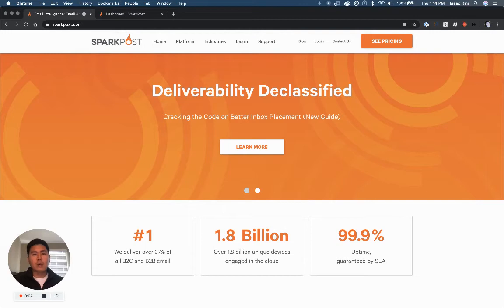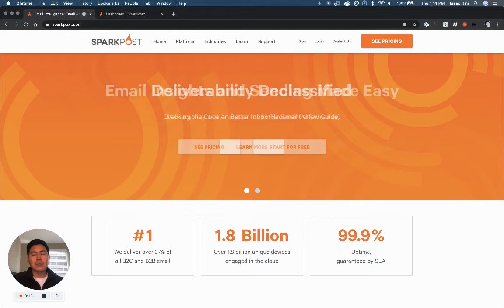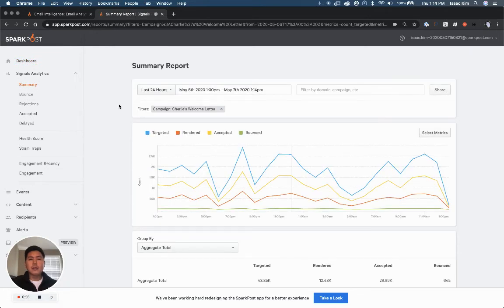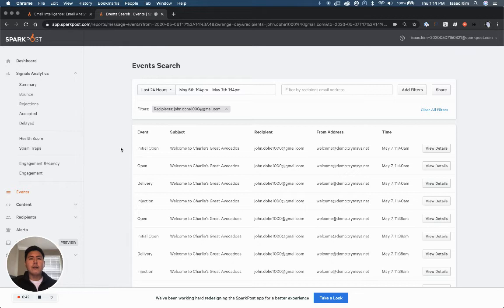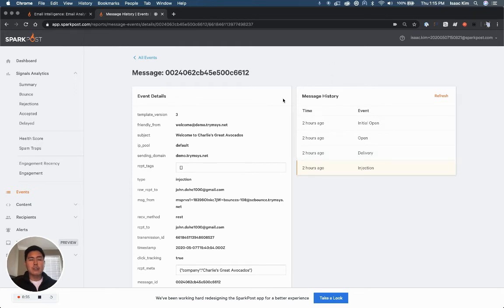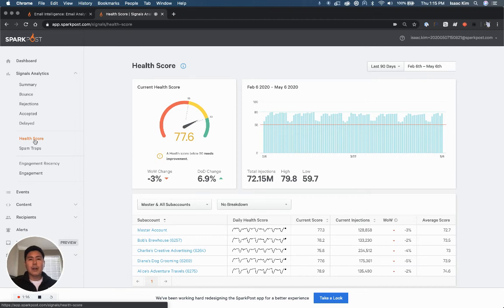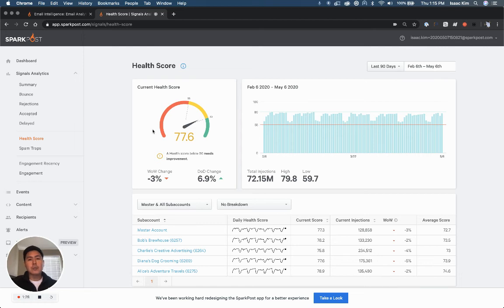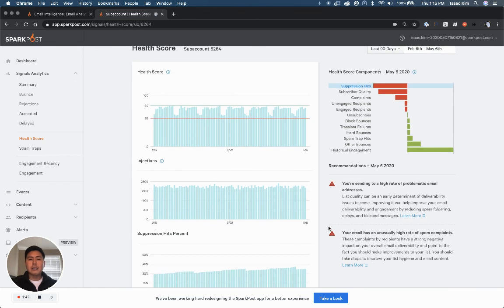SparkPost Overview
Take a look around the SparkPost App and learn how to easily manage your sending and analyze your email delivery performance.